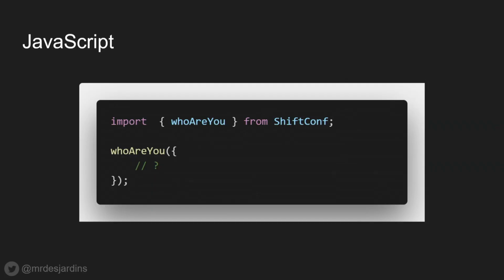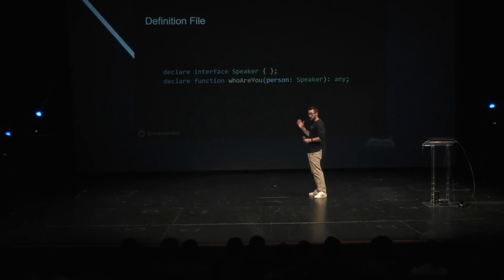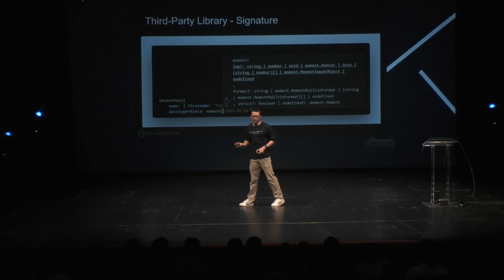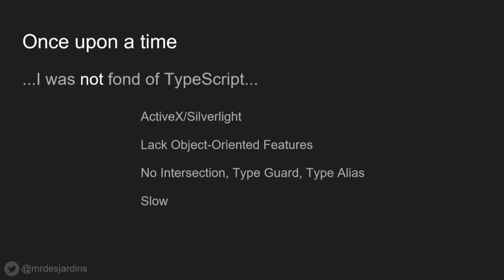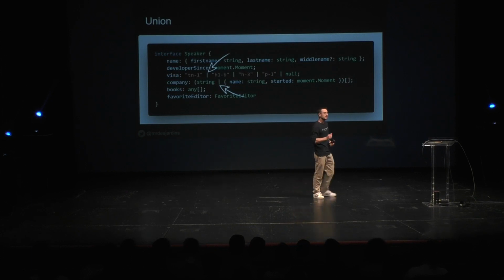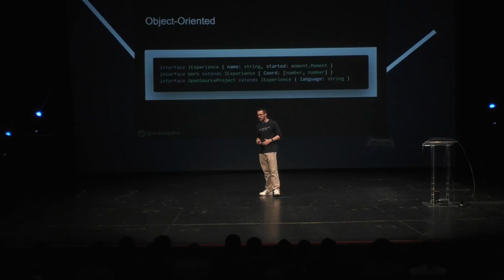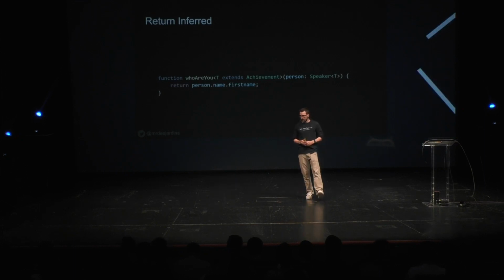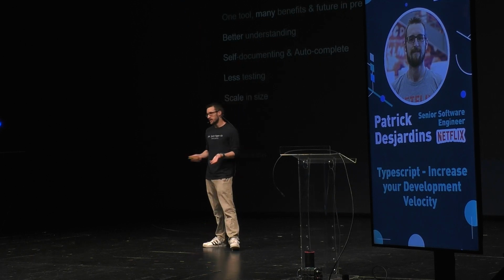Shift 2018: "Typescript - Increase your Development Velocity" - Patrick Desjardins (Netflix)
Patrick Desjardins is a senior software engineer at Netflix and former engineer at Microsoft on MSDN, Visual Studio Online, and Microsoft Team. His field of expertise is web technologies since early 2000. In the last decade, Patrick wrote hundreds of blog articles and several books.